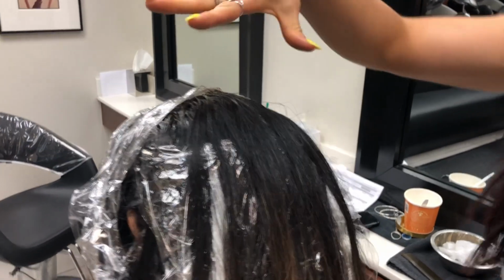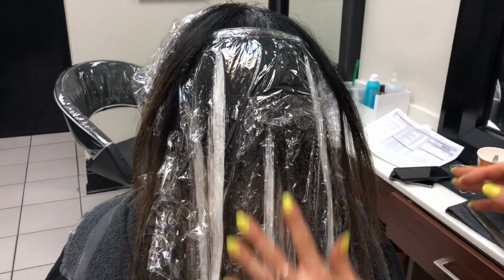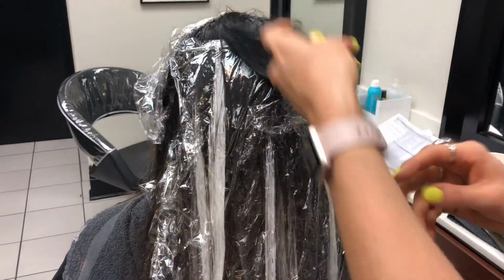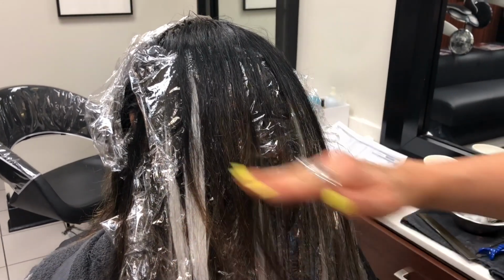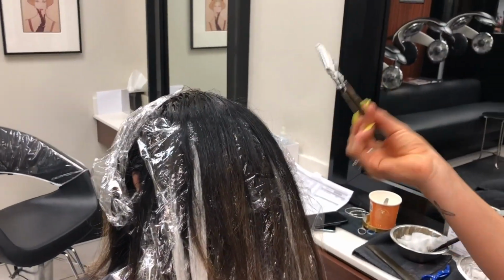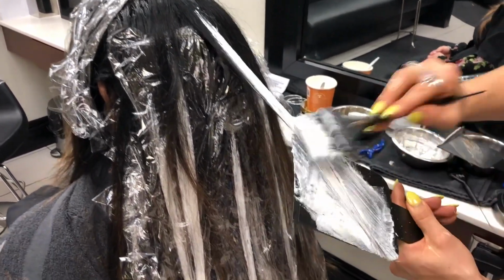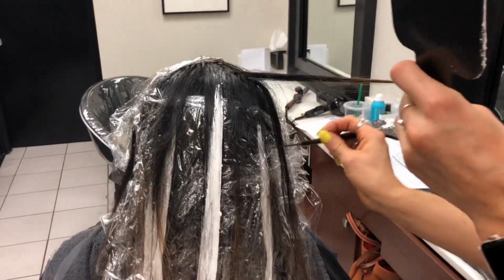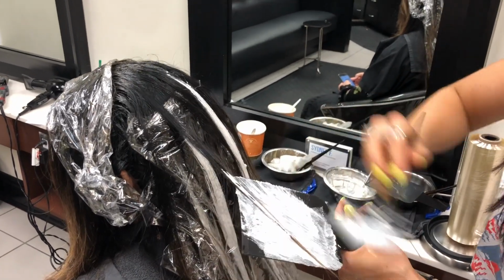TRAVELERS?! Tips for Painting Balayage on a Dark Base!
Tips & Tricks Tuesday
Episode #95: Tips for Painting Balayage on a Dark Base

Balayage isn't just for blondes! This week, Sunlights Artisan Educator Sydney Fiechter is here to teach you her favorite tricks for painting on darker hair, along with just what the heck a traveler is!

As always, if you have any questions or requests for future episodes, drop them in the comment section below - we'd love to hear from you!

☀️To see more of Sydney's work, follower her on Instagram!